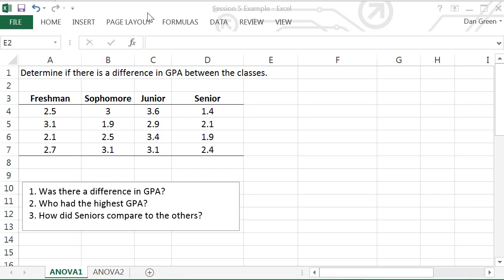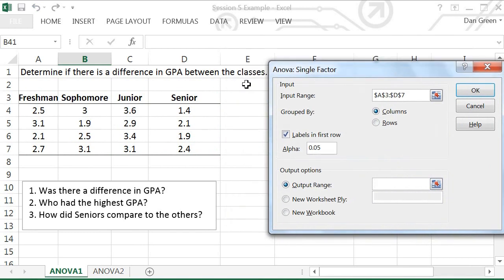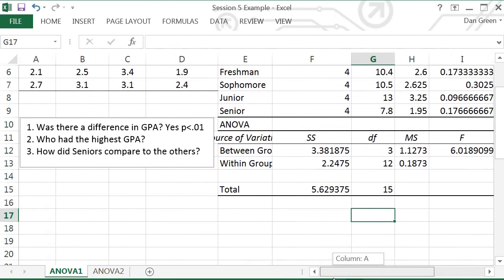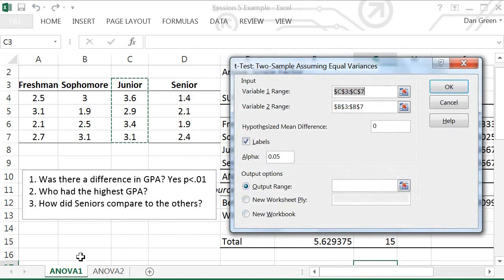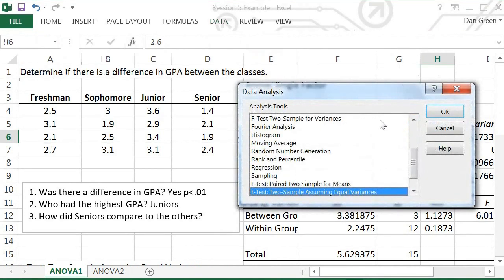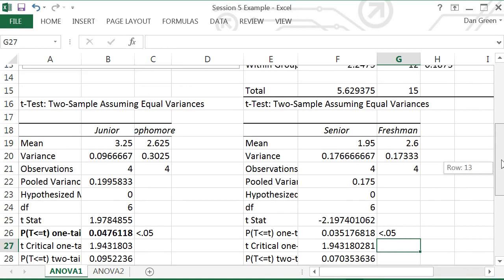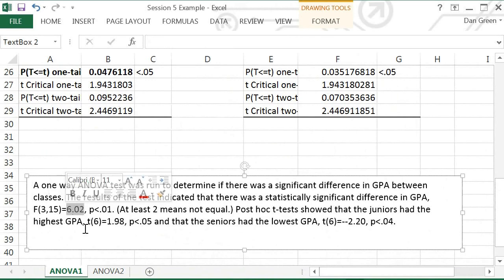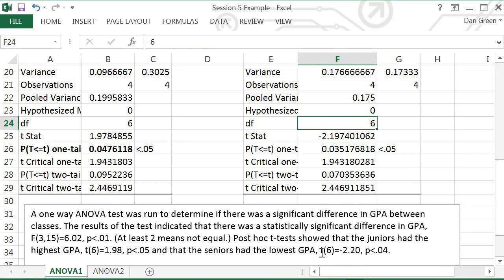Math 250 Session 5 Example ANOVA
Excel ANOVA with Post Hoc t-tests